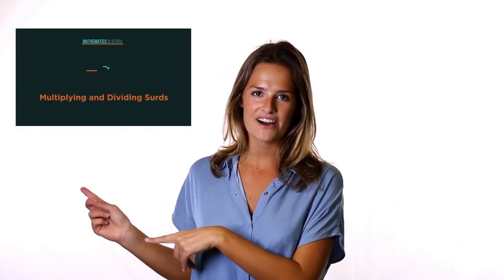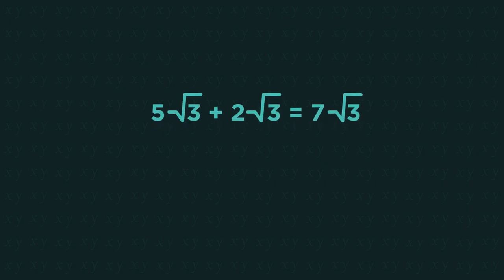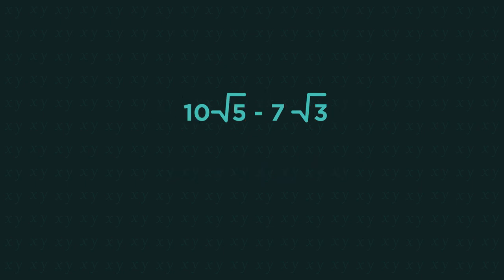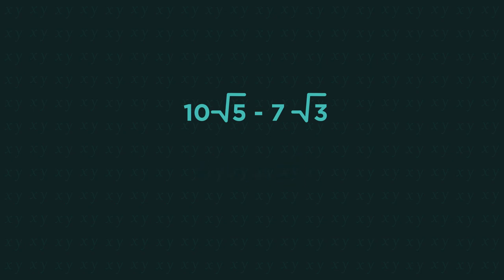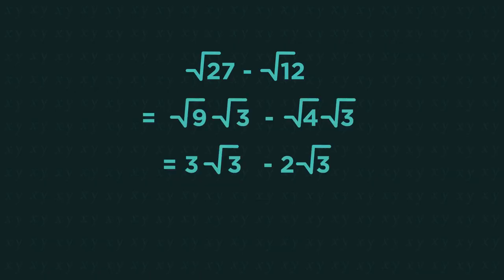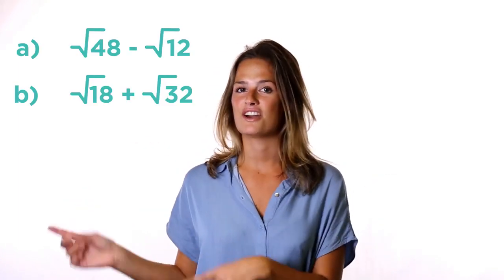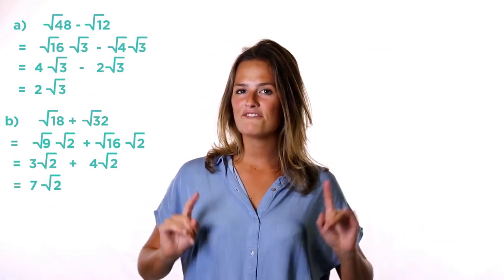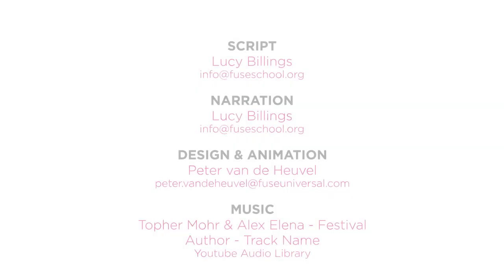Adding & Subtracting Surds Numbers Maths FuseSchool